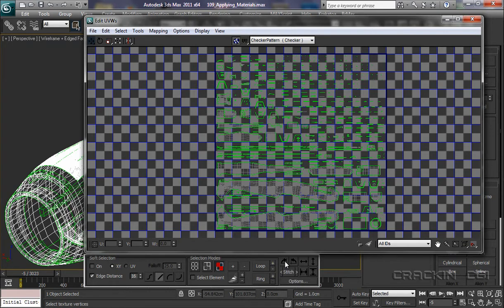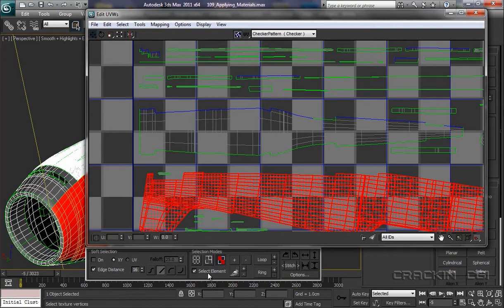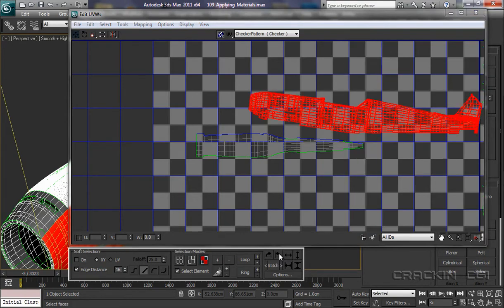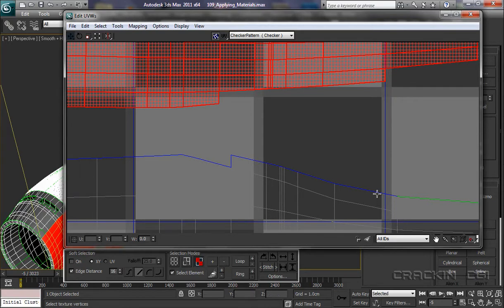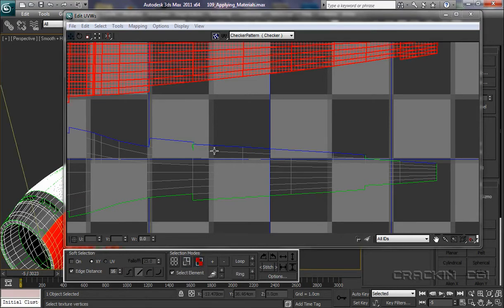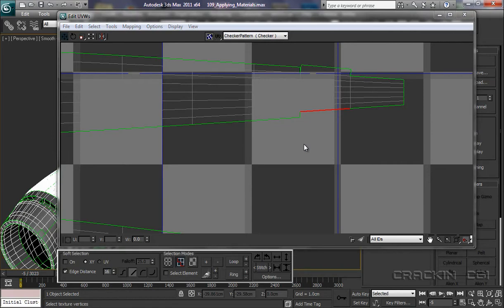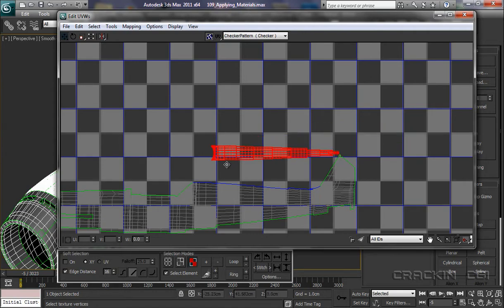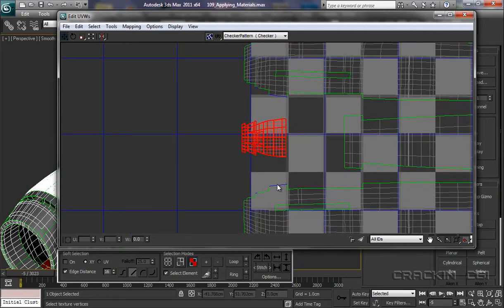Adding_Materials_and_Maps_Part_8.mov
3ds Max 2011 - Part 8. Total Beginners Guide & Tutorial for adding material and texture maps to the Messerschmitt 109e. Presented by Michael De Greasley. A Cracking CGI Production.